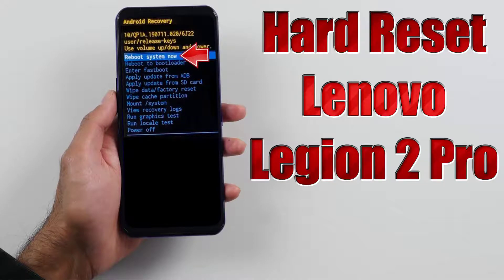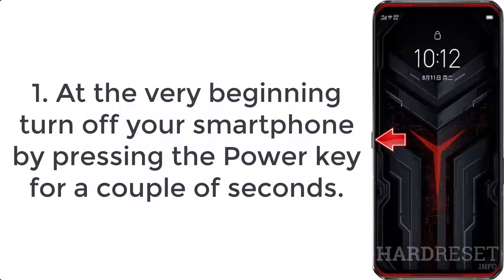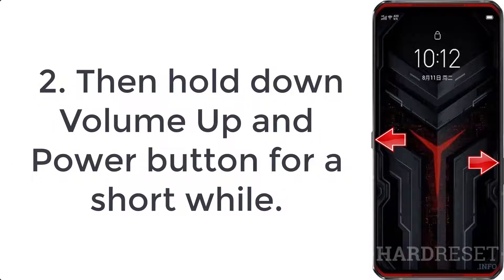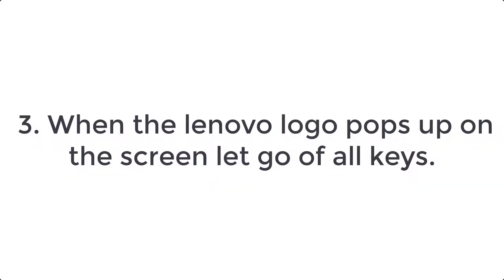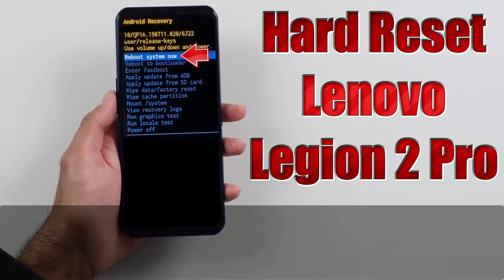Hard Reset Lenovo Legion 2 Pro | Factory Reset Remove Pattern/Lock/Password (How to Guide)